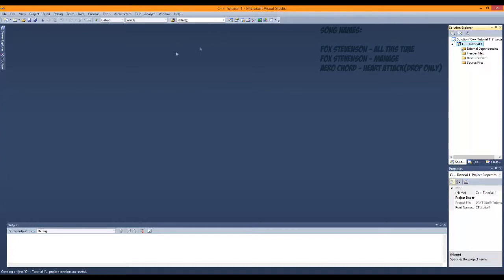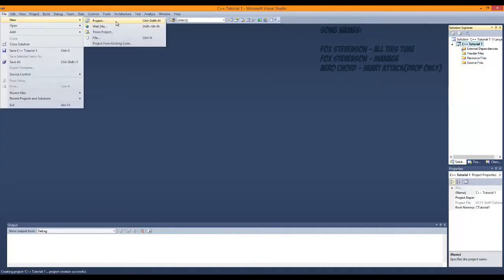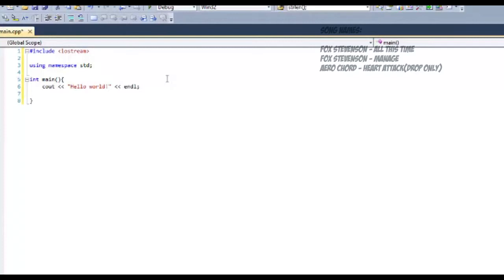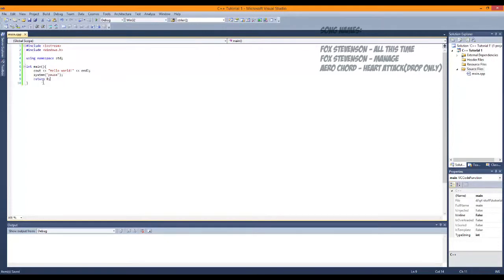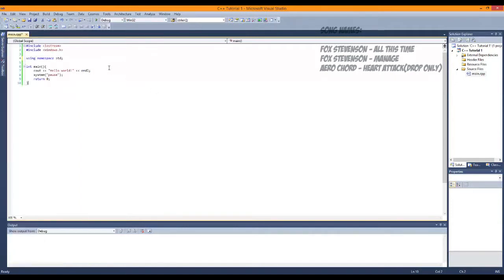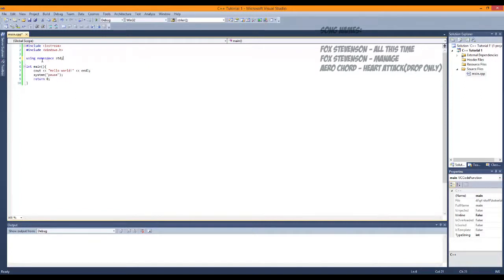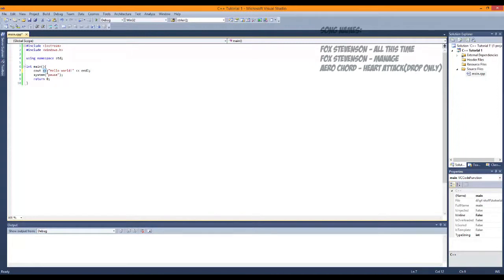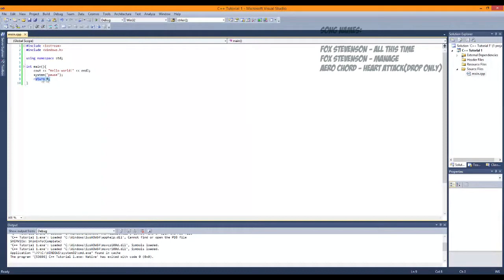C++ beginner programming tutorials - Episode 1 - Hello world!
A basic hello world tutorial for you to get started with C++.

Songs:

Fox Stevenson - All This Time
Fox Stevenson - Manage
Aero Chord - Heart Attack(Drop only)